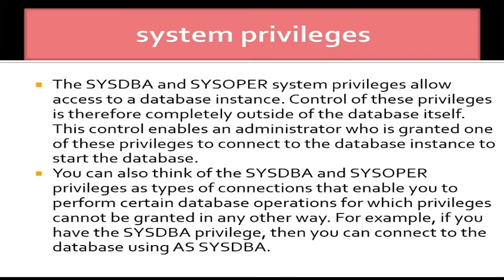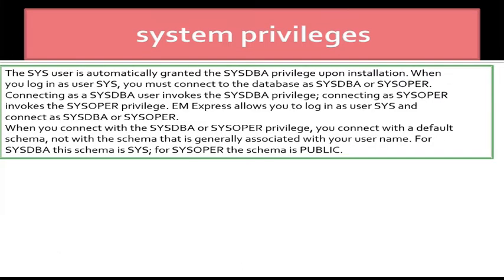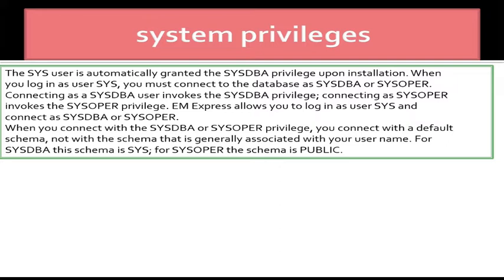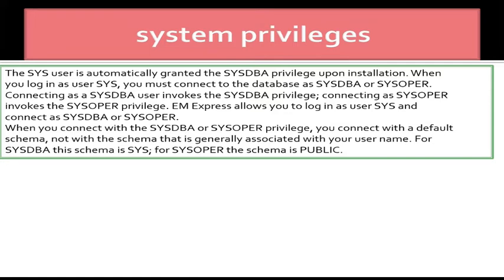Oracle DATABASE 12c and SQL Part 8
The SYSDBA and SYSOPER system privileges allow access to a database instance. Control of these privileges is therefore completely outside of the database itself. This control enables an administrator who is granted one of these privileges to connect to the database instance to start the database.